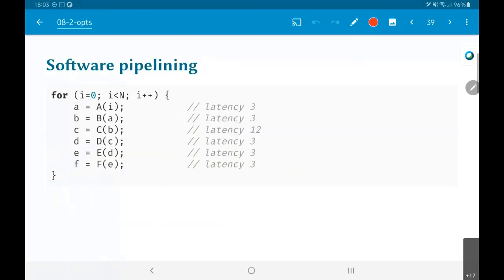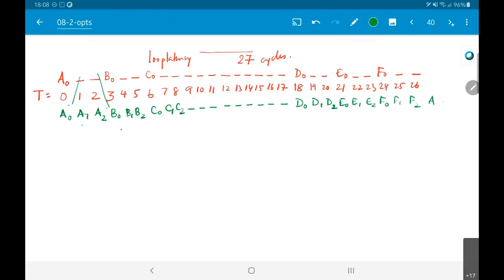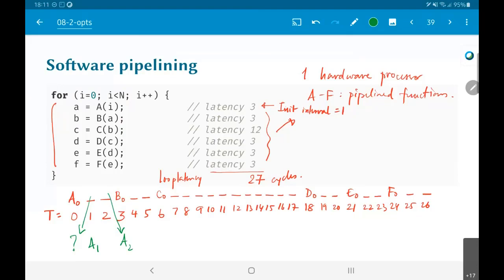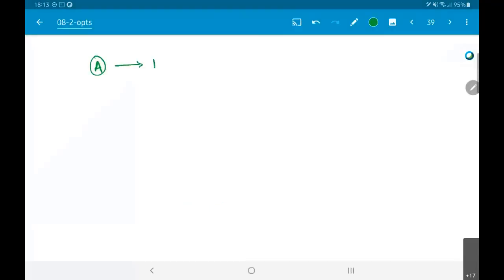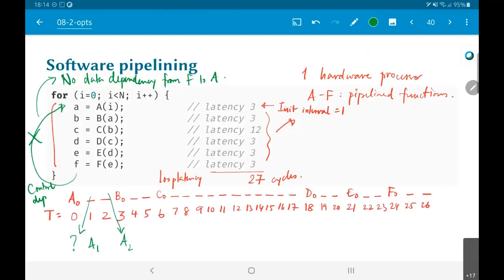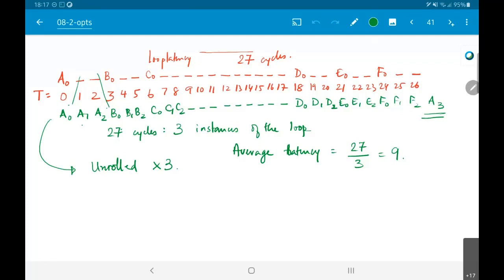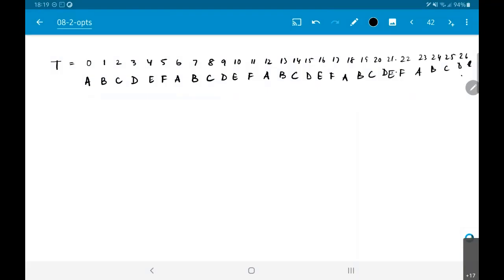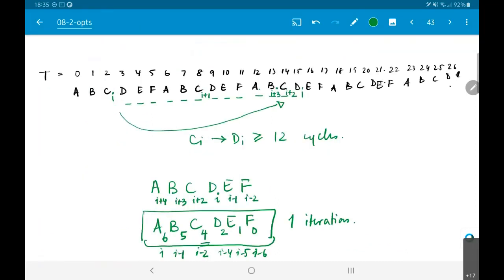EE5332 L9.3 - Software Pipelining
Basic idea of software pipelining. Note that there is a portion of this video that contains an error - I have annotated this, but until (unless) the video is re-recorded, please view with care.